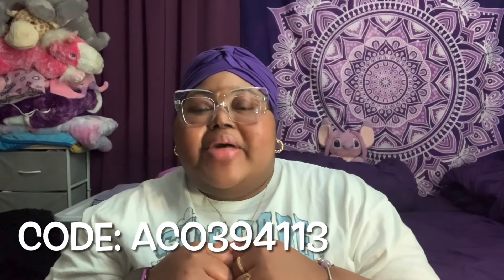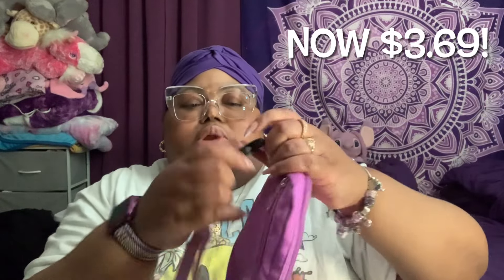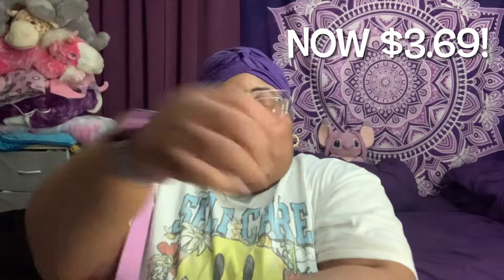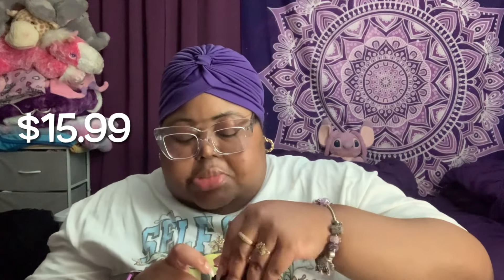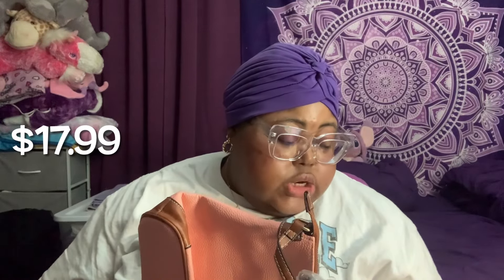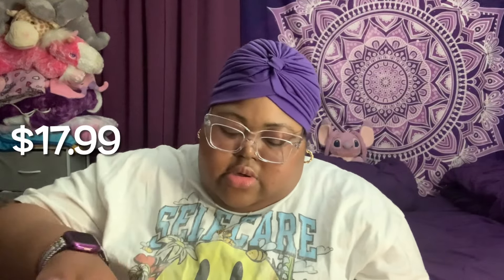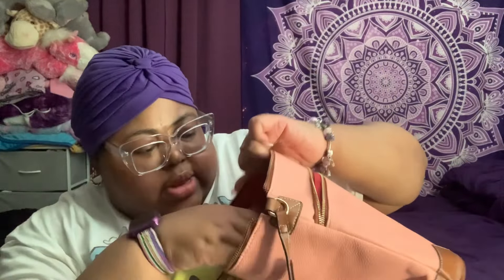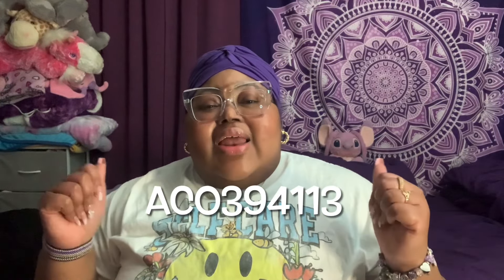TEMU BAG HAUL | CROSSBODY BAGS FOR SUMMER 2024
💼👝Your bag is your everyday companion, so make sure it's the perfect one for you! 👛👜 From @shoptemu 😘
】to download the Temu app and search my code 【aco394113】to get an exclusive discount.

Product Links:

Three Layer Crossbody Bag, Women's Fashion Clutch Wallet, PU Leather Shoulder Purse $15.99

Retro Messenger Bag For Women, Simple Vegan Leather Purse, Classic Style Shoulder Bag $17.99

Multi Functional Waist Bag, Outdoor Sports Running Fanny Pack, Everywhere Belt Bag With Adjustable Strap $3.69